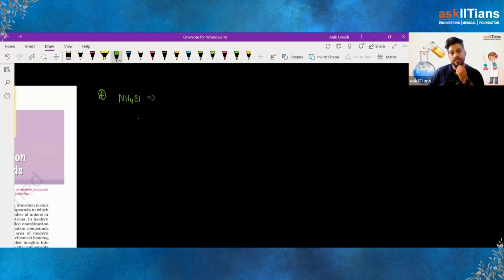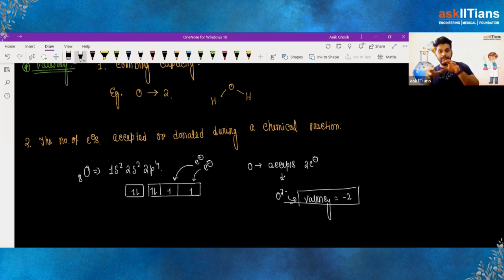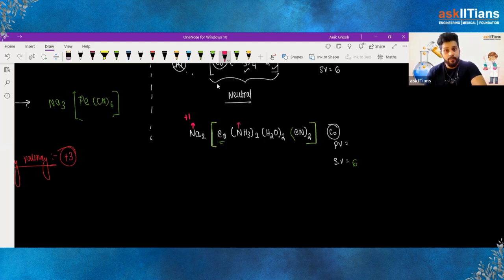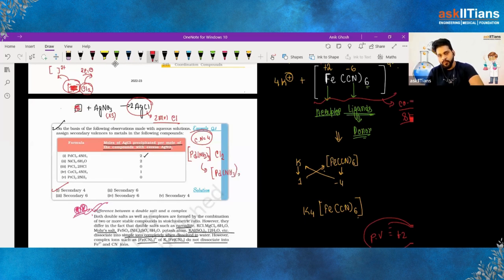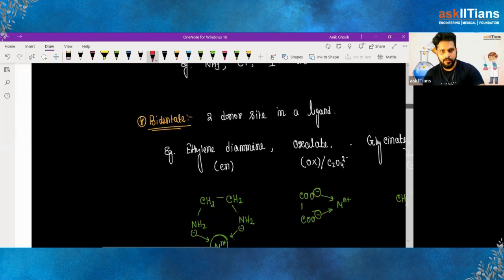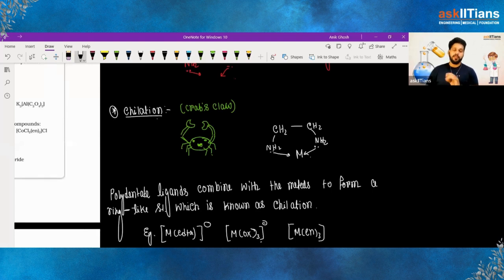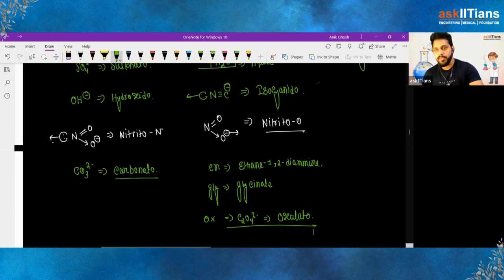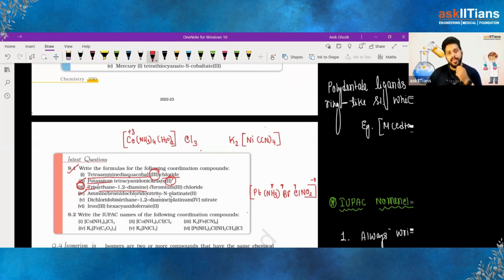🧪 Coordination Chemistry: Unlocking the Mysteries of Metal Complexes ⚛️ Part 1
🌟 Introducing AskIITians YouTube Channel Playlist for Class JEE Chemistry - Coordination Chemistry  🌟

Anik Ghosh sir has explained Coordination Chemistry |

Dive into the fascinating world of Coordination Chemistry, where metals meet ligands to form unique and powerful complexes! 🌀 Learn about the structures, bonding, and reactivity of coordination compounds that play essential roles in everything from biological processes to industrial applications. Explore the principles behind coordination numbers, crystal field theory, and color changes in metal complexes. 🌈 Whether you're a student or a chemistry enthusiast, this topic will spark your curiosity and deepen your understanding of chemical bonding! 🔬⚙️

Perfect for anyone passionate about the intersection of metals and molecular chemistry! ✨
For more information on force and pressure, refer to our revision notes on JEE Chemistry